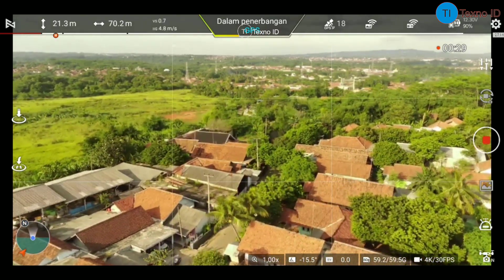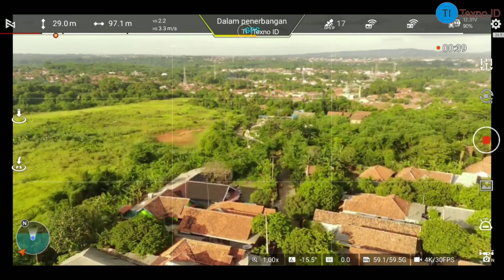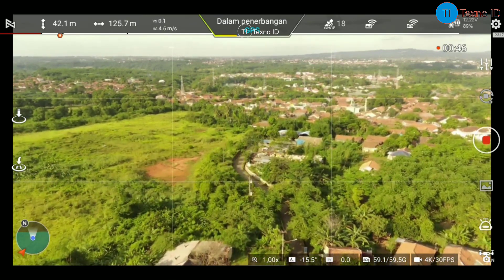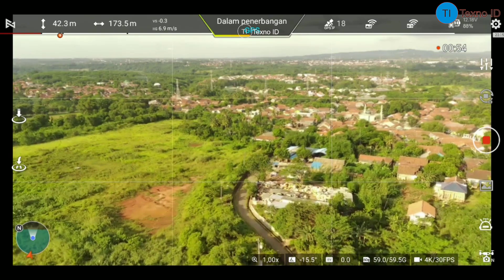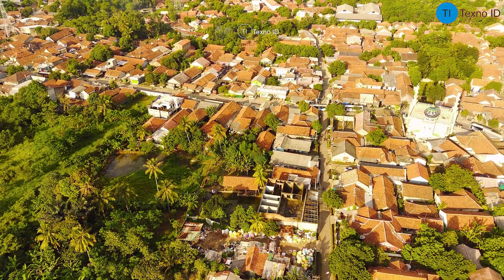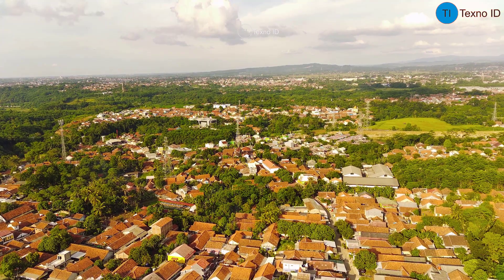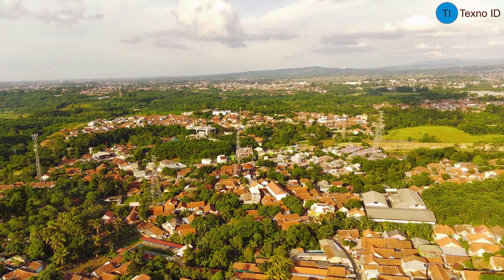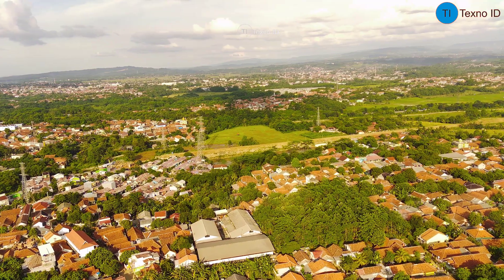Apakah ada pemasangan Girder Box ? , Update proyek Kereta Api Cepat Jakarta - Bandung 23 Mei 2022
Ini adalah visualisasi terbaru dari lokasi proyek Kereta cepat Jakarta Bandung yang berlokasi di desa Kembangkuning Purwakarta Jawa Barat.

Di area Kembangkuning masih ada proses pembuatan pilar,
Disisi Cilalawak terdapat alat berat yang sudah terpasang pada pilar, apakah akan dilakukan pemasangan girder box ?
Drone :  Fimi X8 SE 2022